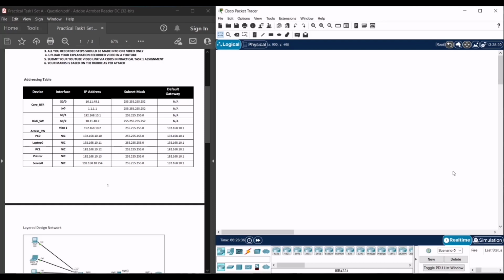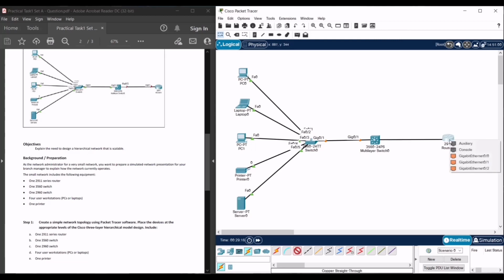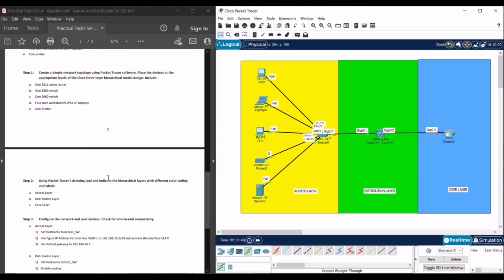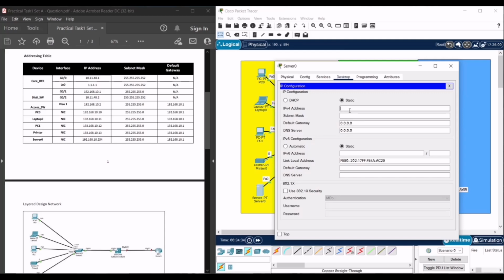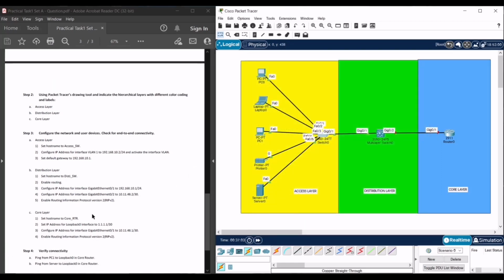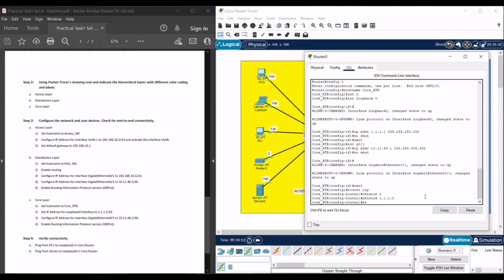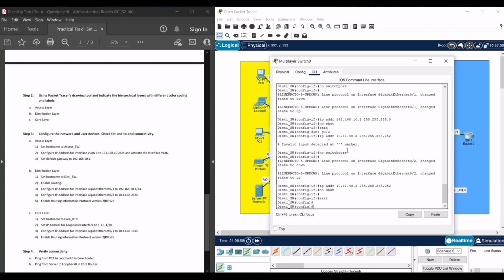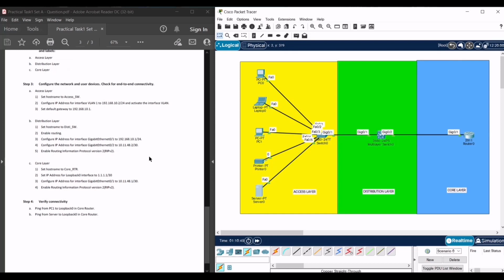DFN 50133 NETWORK DESIGN : PRACTICAL TASK 1